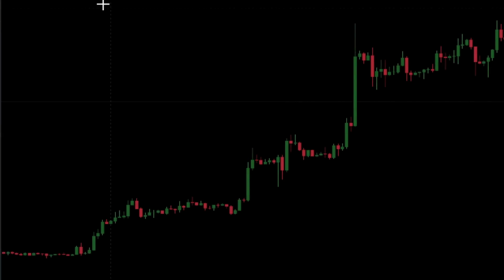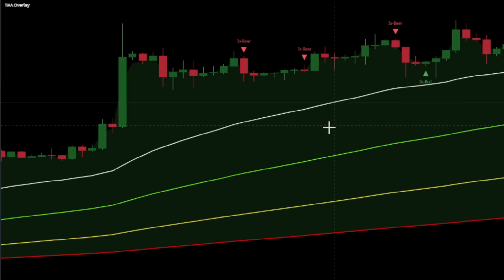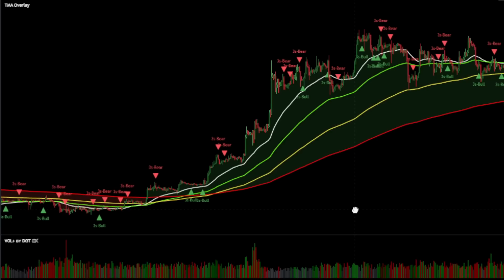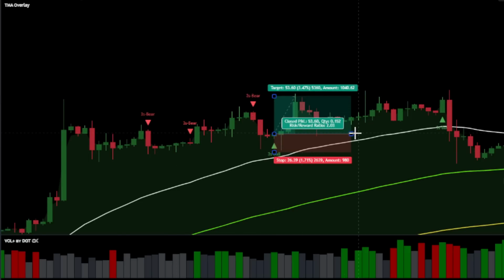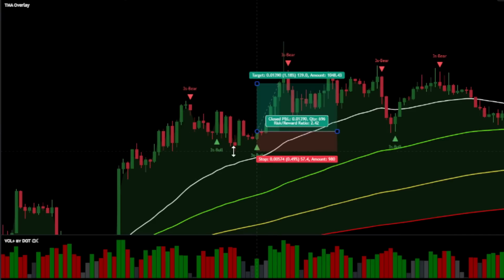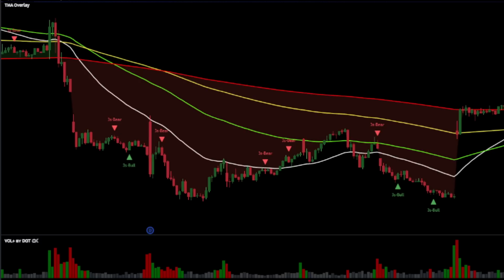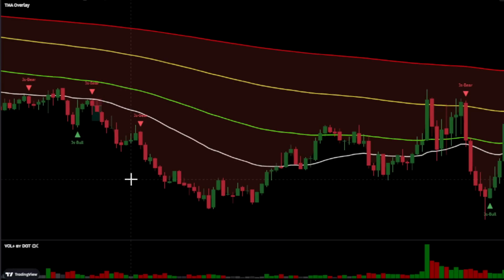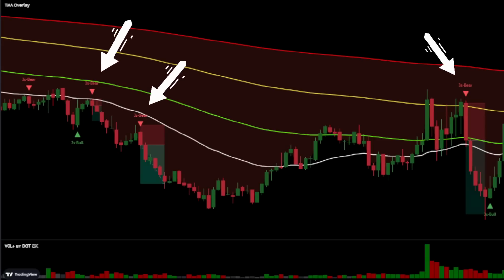Better Than Premium: Zero Risk TradingView Indicator 100% Works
Best TradingView indicators for scalping forex, cryptocurrencies and stocks. Works on lower timeframes - 5, 15, 30 minutes. Scalping trading strategy 100% works. Best indicator for scalping on TradingView.